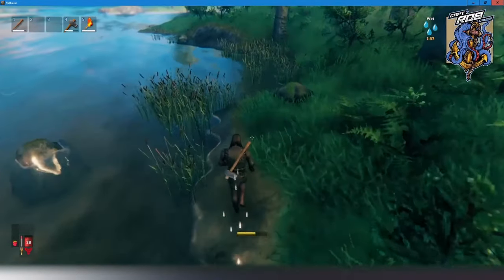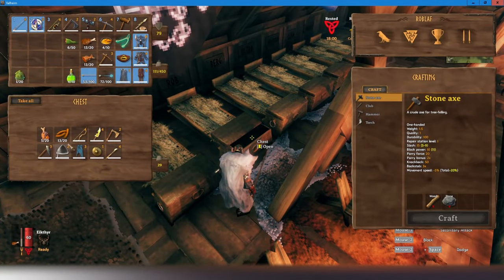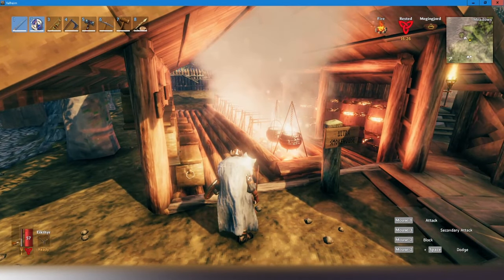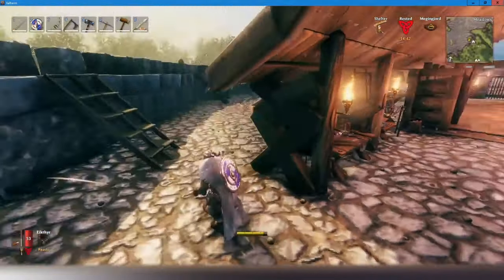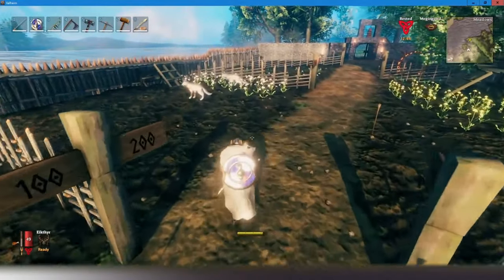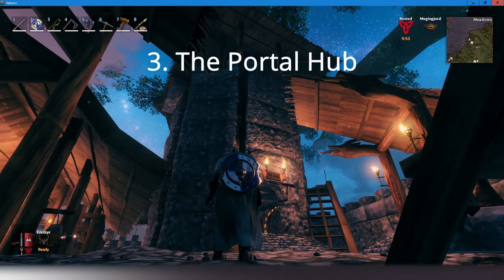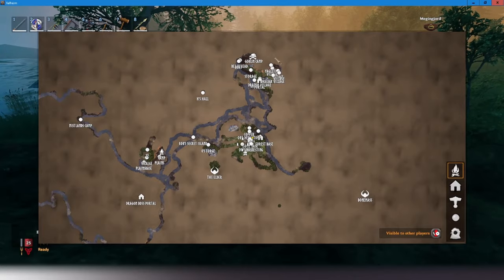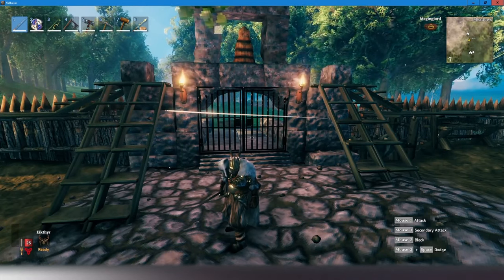Base Basics -Top 10 MUST HAVE Areas For Your Valheim Base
These are 10 areas that will enhance your base and make sure everything you need is readily available!